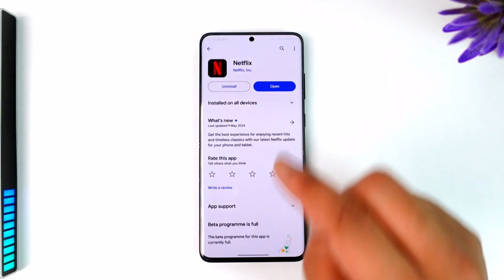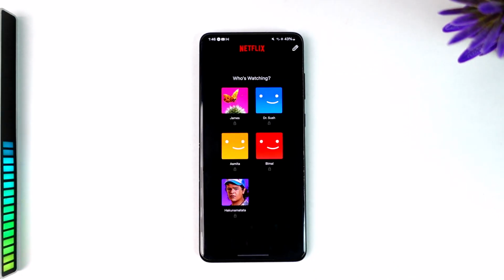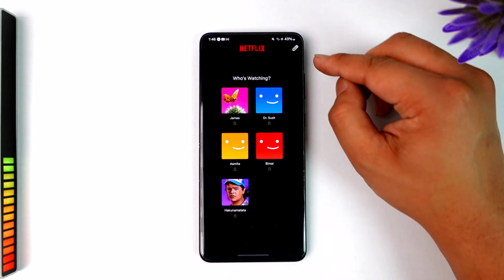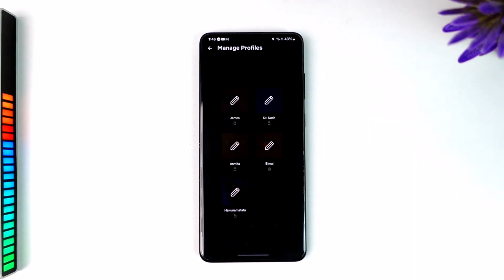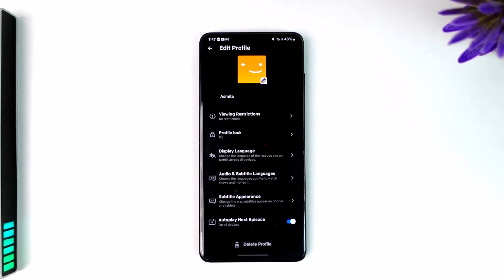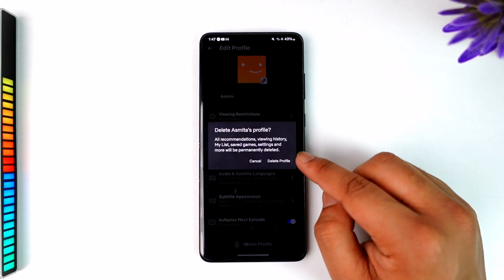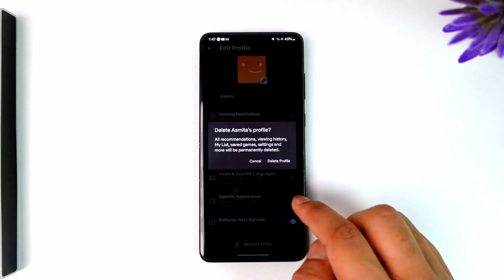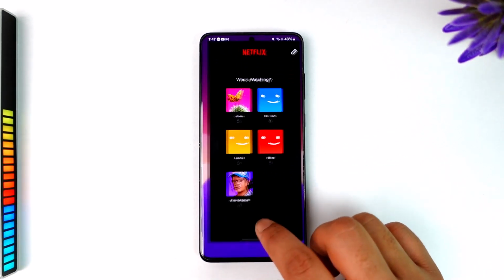How to Delete Netflix Profiles !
This video guides you through an easy step-by-step process to delete Netflix profiles. So make sure to watch this video till the end.

~ Chapters:
0:00 Introduction
0:11 Delete Netflix Profiles
1:02 Conclusion